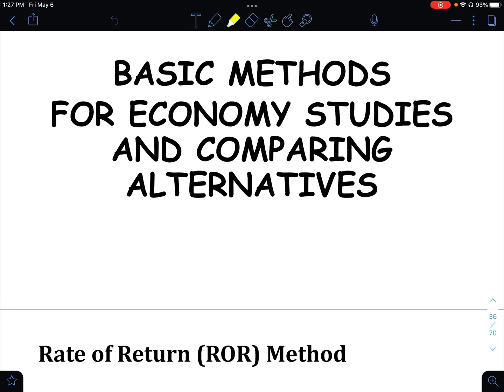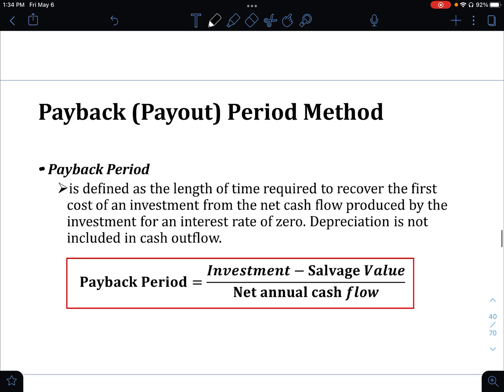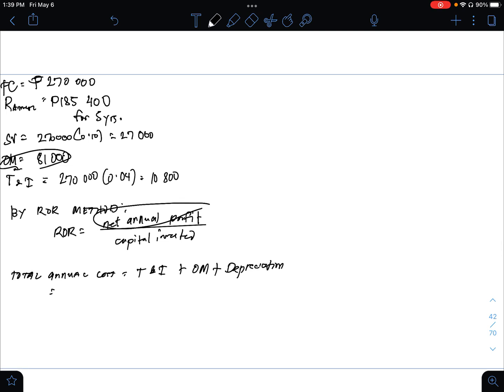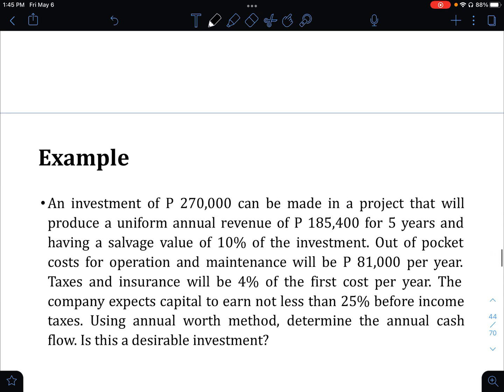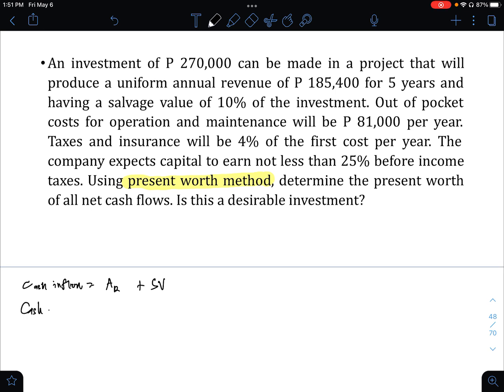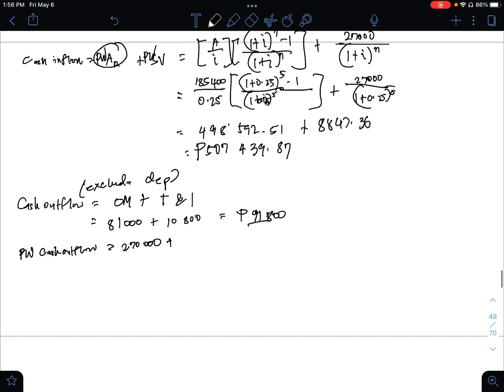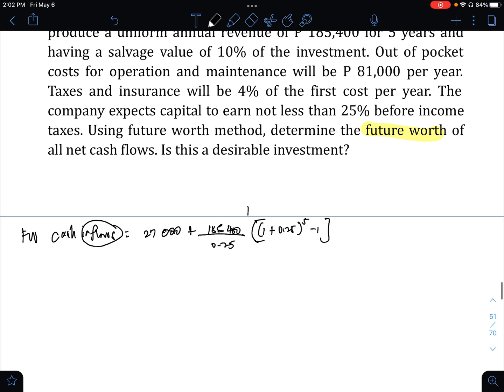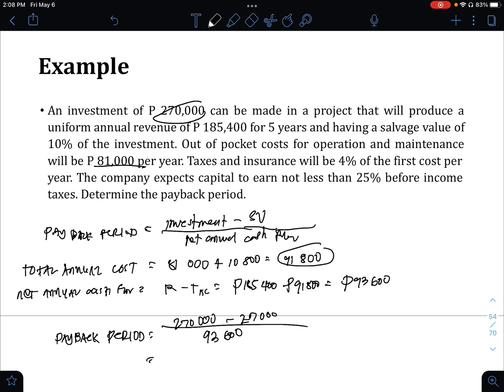Basic Methods for Economy Studies and Comparing Alternatives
Rate of Return, Annual Worth Method, Present Worth Method, Future Worth Method and Payback Period Method